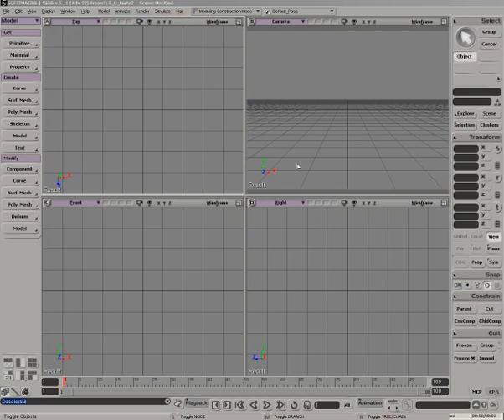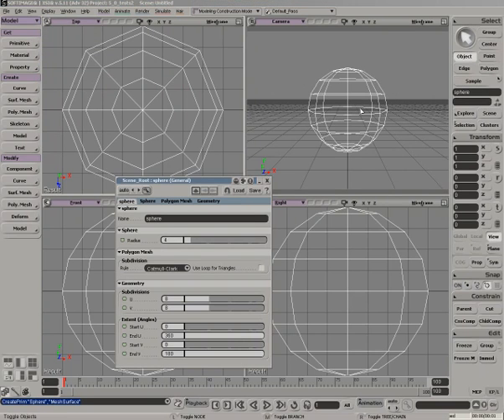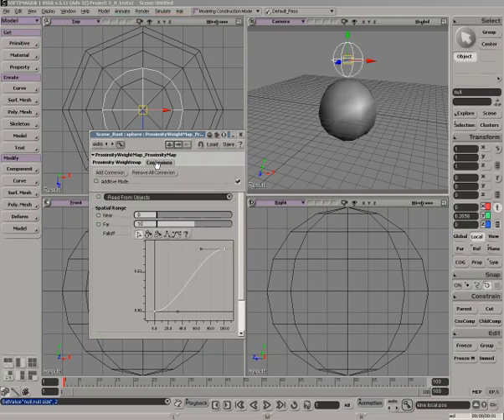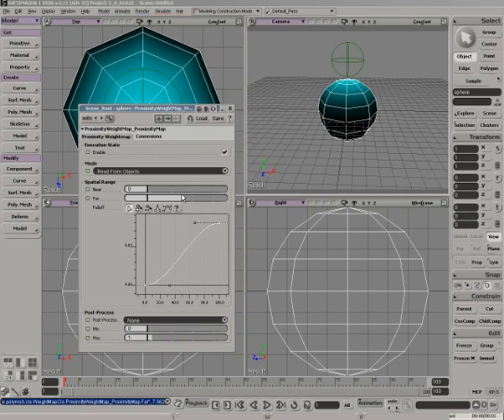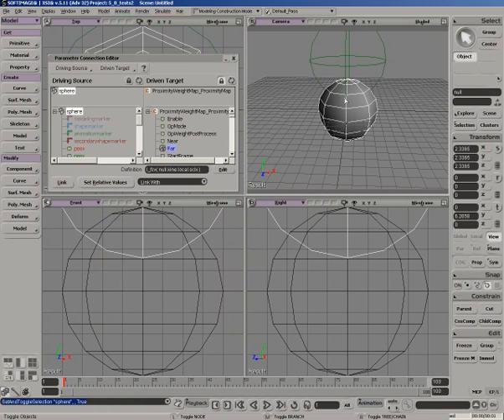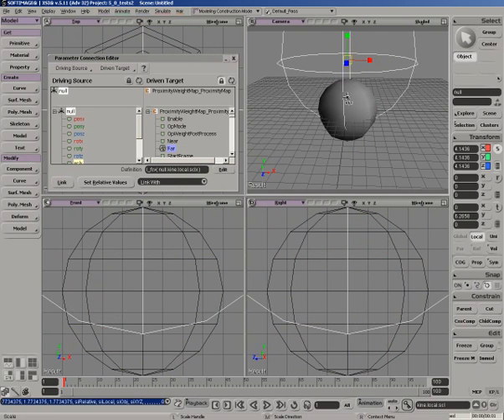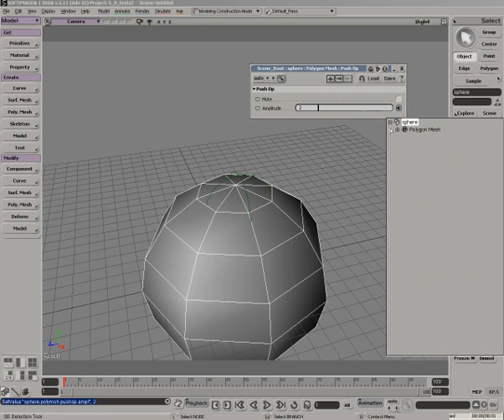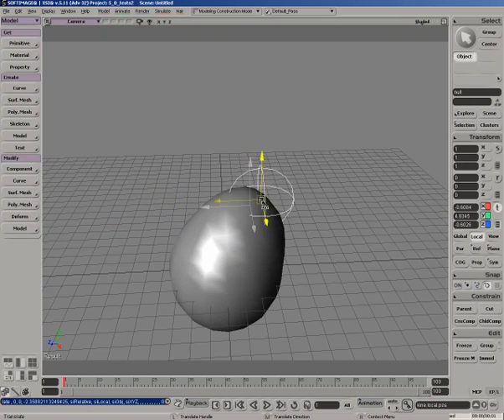SoftimageXSI_weightmap_videos_pt1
This is the first in a 3 part series. It shows the ways in which the La Maison weight map tools can be used in production.